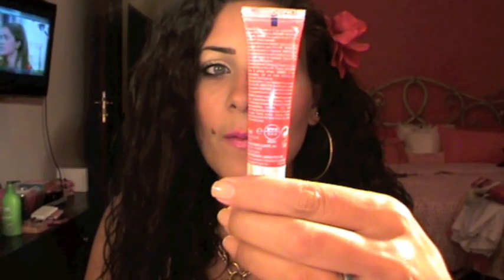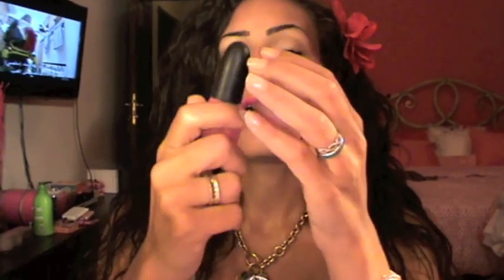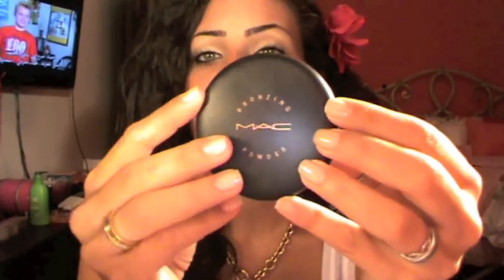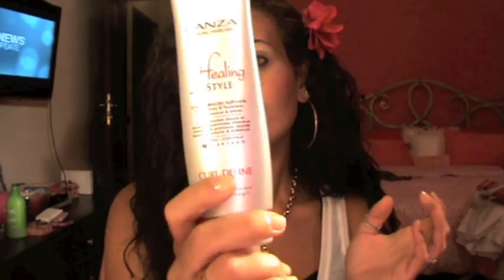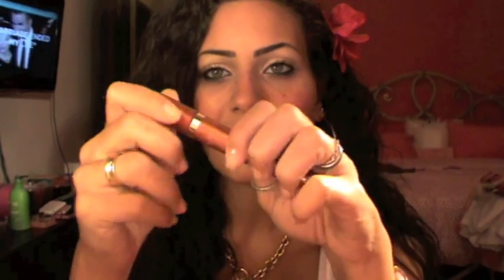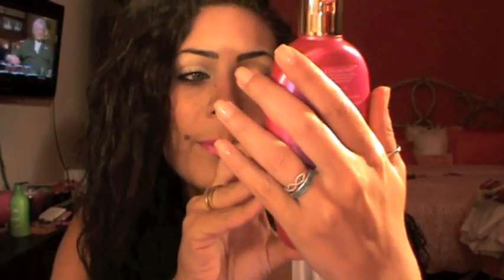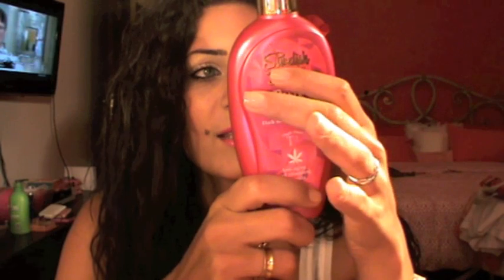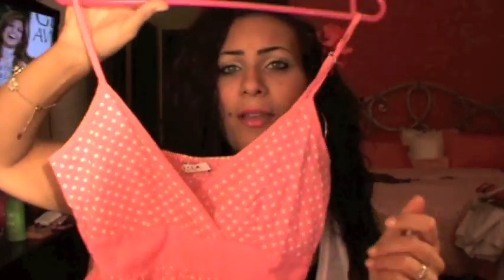TAG summer besties ...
HEY GIRLS
here are the tag questions .

Favorite summer.
1) Lip product
2) Blush
3) Nail Polish
4) Liquid face product
5) Powder face product
6) Hair product
7) Eye product
8) Self Tanner (or any tanning item)
9) Fashion accessory
10) Clothing piece
and add one more thing fav. scent :)

special thank to my good friend REN ( thepinkangel )

i tag all of you  :)

luf u
didi